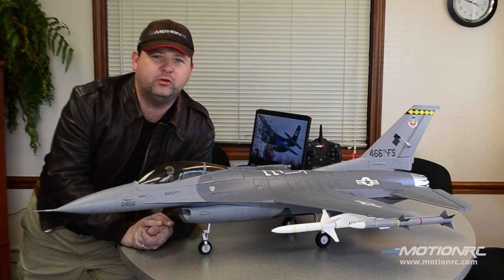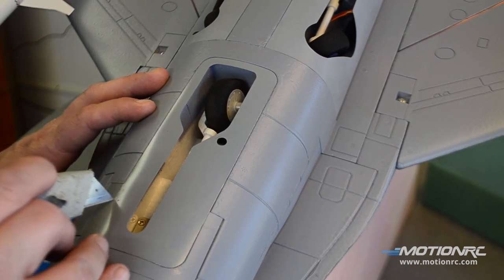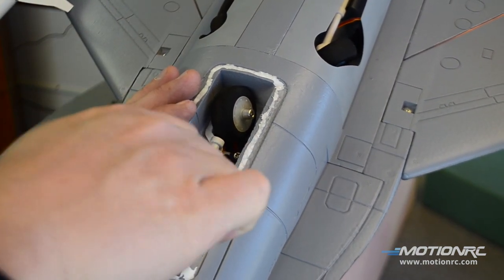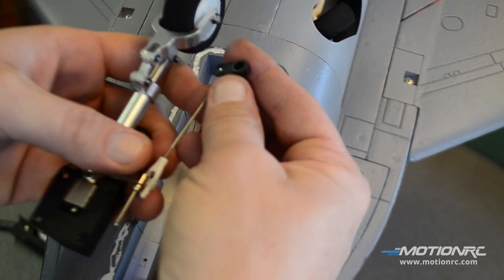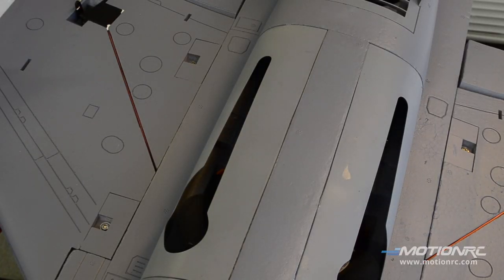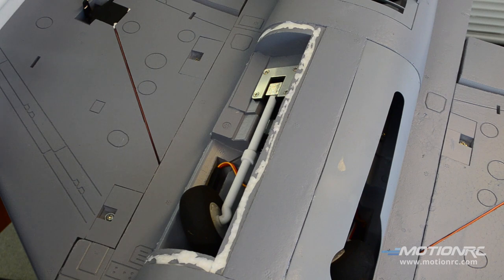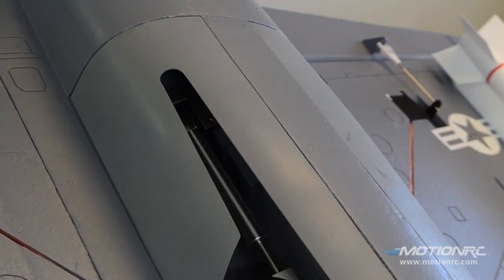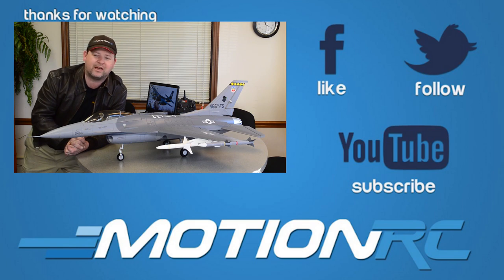Freewing V2 70mm F-16 Suspension Strut Upgrade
Super easy install of the Freewing 70mm F-16 Suspension Strut Upgrade. Check it out!